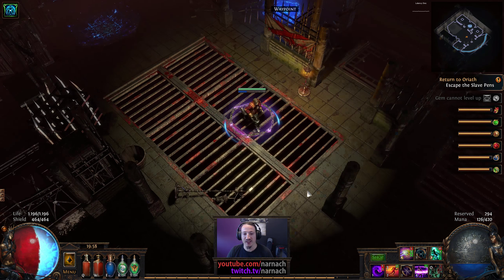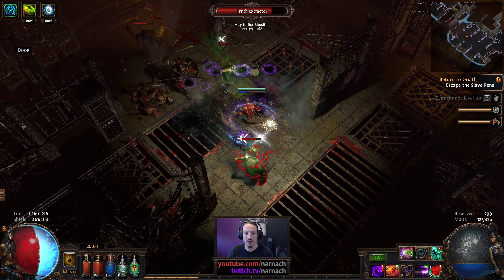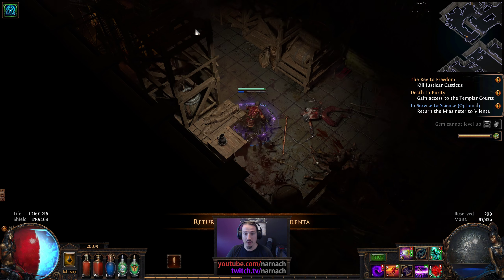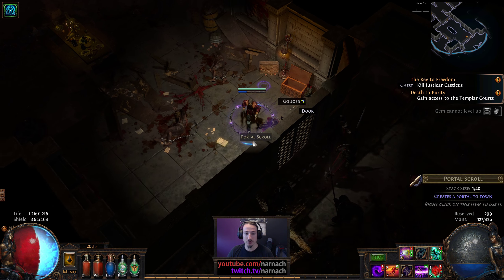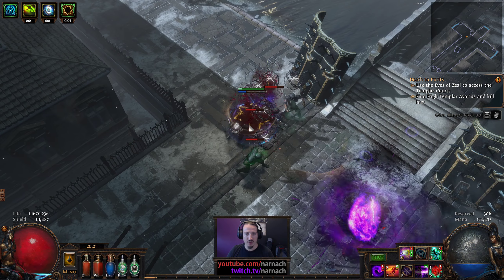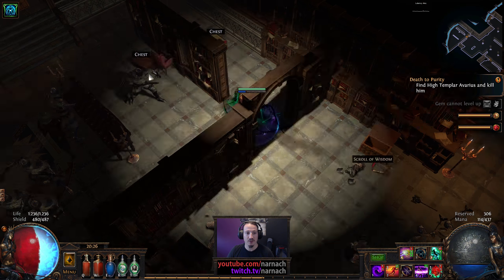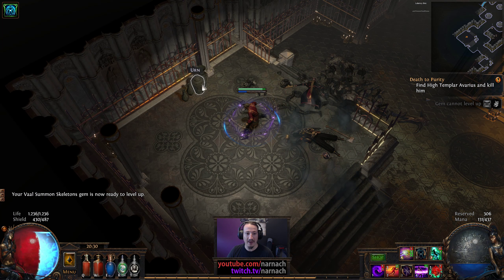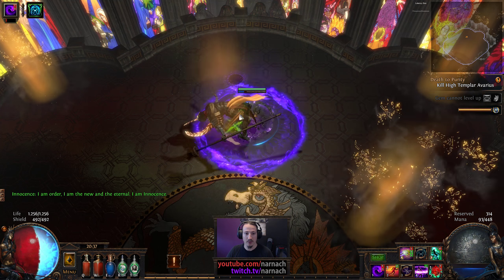[BETA 3] Path of Exile: Fall of Oriath 3.0 - #11 - Abyssal Viper Shadow - Act 5, until Innocence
The Path of Exile 3.0 Fall of Oriath beta will offer an early look at what everyone will enjoy once it gets released. It's a closed beta that will have bugs, character wipes and requires payment to get into. If this is not for you, then simply wait until mid August (current estimate) and enjoy the full expansion for free. Details can be found in the FAQs linked below.

The second beta wave came with a character wipe, and adds act 8 to the game. It also overhauls the damage over time support gems, and all sources of poison got reduced from 100% chance to 60% chance to apply poison. Lesser Poison Support now grants 40% chance to compensate.

This Viper Strike / Abyssal Cry build aims to inflict massive chaos damage: wear mobs down with poison, then explode them with Abyssal Cry, and use that to spread even more poison. Chain reactions... guaranteed?

With ES/evasion as our "native" armour, it's a decent opportunity to see how hybrid life/ES/evasion is going to work for us. Dual claws grant us life on hit, so let's see how this works with Ghost Reaver.

Links

- Body: Viper Strike + (Lesser Poison) + Melee Splash/Multistrike + Vile Toxins + Unbound Ailments + Void Manipulation
- Helmet: Abyssal Cry + Poison + Lesser Poison/Life Leech + Vile Toxins
- Weapon 1: Wither + Spell Totem + Increase Duration
- Weapon 2: Whirling Blades + Faster Attacks + Fortify
- Boots: Cast when Damage Taken + Immortal Call, Discipline, Vaal Lightning Trap (lvl 1 Flame Dash for trials/lab)
- Gloves: Vengeance + Life Gain on Hit, Blasphemy + Temporal Chains

Remove Lesser Poison once you get 40% poison chance from the tree.

*Character focus*

- Experience act 8
- See how far we can scale poison with the current mechanics
- Try out Ghost Reaver with a hybrid life/ES leech/life gain build

*Beta content*

The beta will contain:

- Acts 1-8. Acts 9 & 10 won't be available until the 3.0 launch, expected in mid-August.
- Removal of Cruel & Merciless (because of 10 acts)
- Pantheon system
- New minimap system
- Cyclone pathfinding changes
- Minion balance changes (buffs!)
- Damage over Time: no more double dipping, chaos & poison on swords
- ES and Life changes: ES nerfed, life buffed, hybrid mods!
- Breach core mechanic: 10% chance to spawn a breach in maps
- Ascendant Scion class changes
- New microtransaction system. This won't initially be in the beta either
- Labyrinth changes: 2nd/3rd (previously: cruel/merciless) lab only requires 3 trials each, instead of 6
- XBox One. There are no details yet how the beta for this is going to work

*Game Info*

Path of Exile is an online Action RPG set in the dark fantasy world of Wraeclast. It is designed around deep character customisation, a strong online item economy and ladder races. The game is completely free and will never be "pay to win".

*My Info*